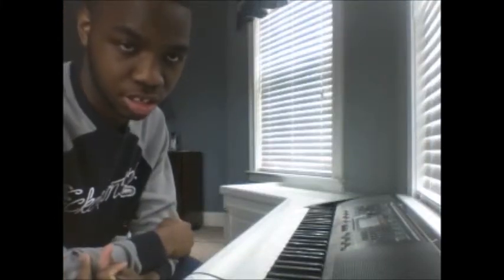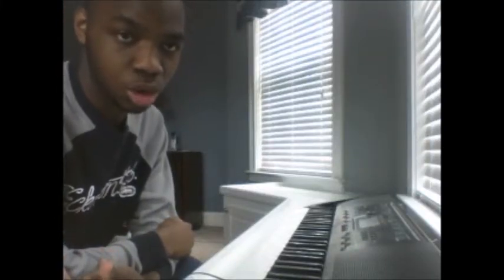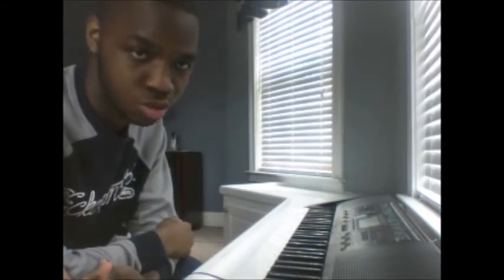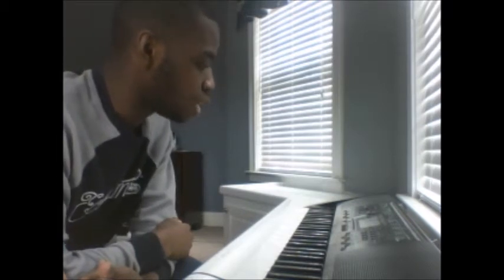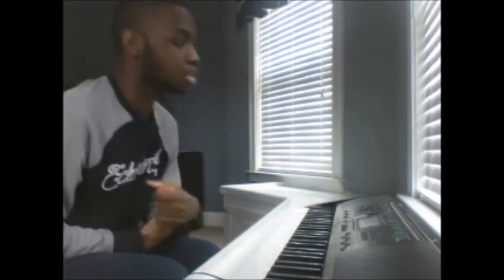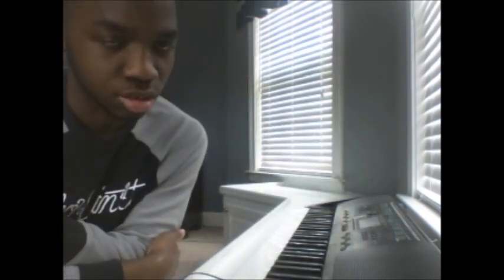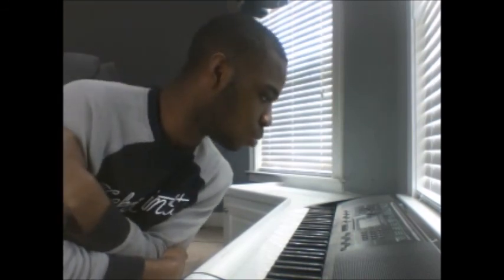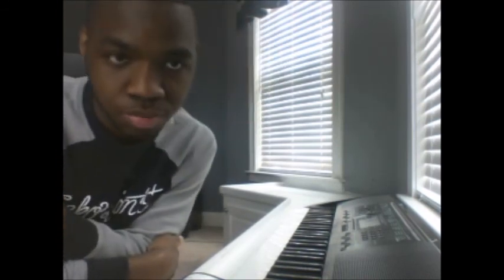Casio CTK-2000 400 Tones | Bass (81-92)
Welcome to part 6 of me showing off all 400 tones on my Casio CTK-2000 keyboard. In this part, I show off all the bass tones

081 ACOUSTIC BASS
082 RIDE BASS
083 FINGERED BASS
084 PICKED BASS
085 FRETLESS BASS
086 SLAP BASS
087 SAW SYNTH-BASS
088 SQUARE SYNTH-BASS
089 DIGI ROCK BASS
090 TRANCE BASS
091 BASS & KICK
092 SINE BASS